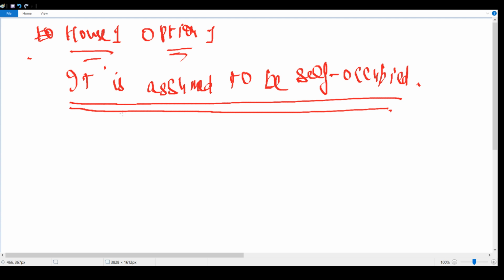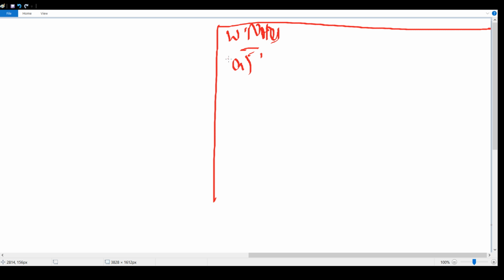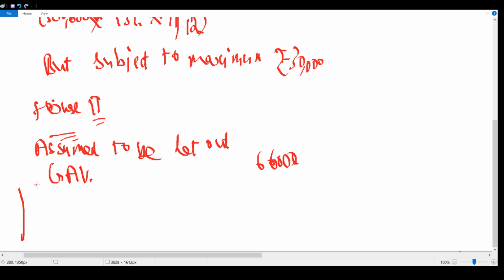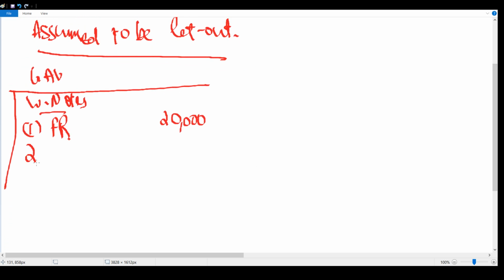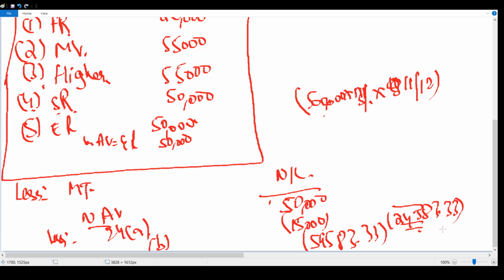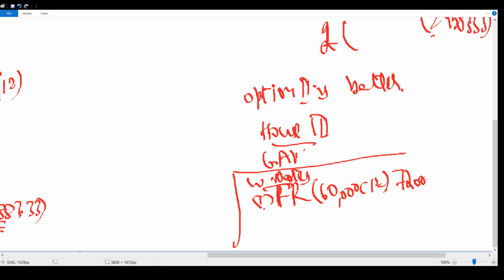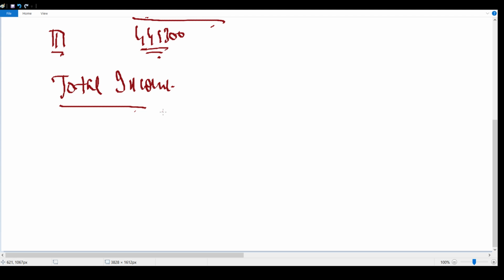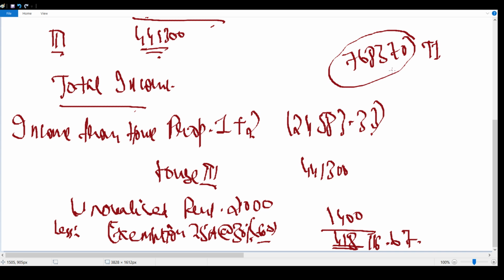Test 4 discussion/Important announcement